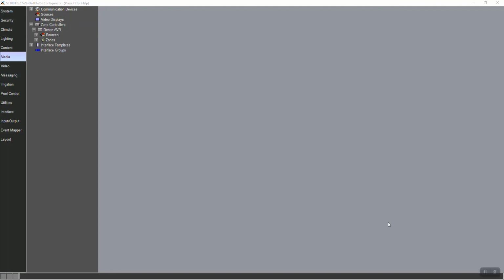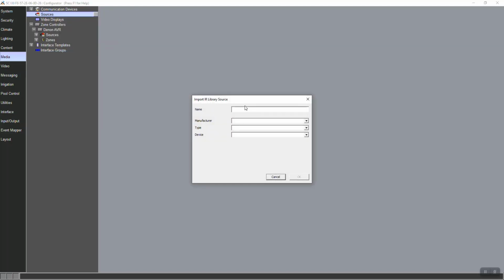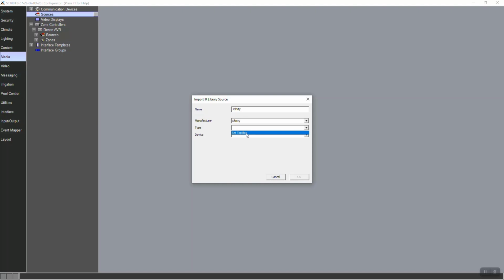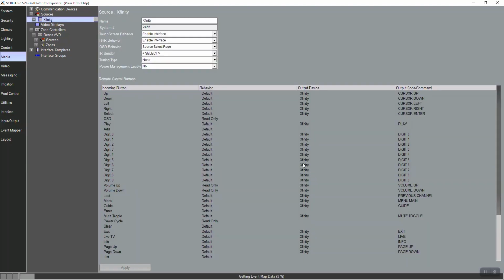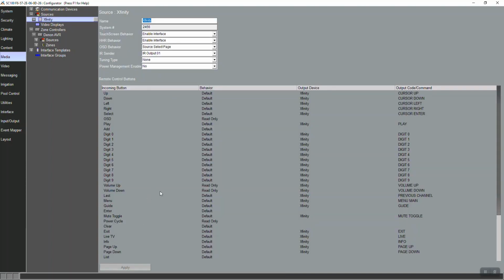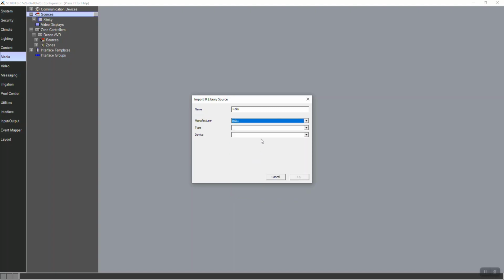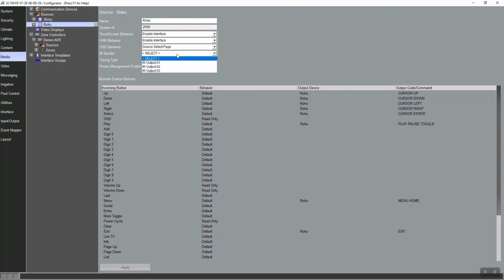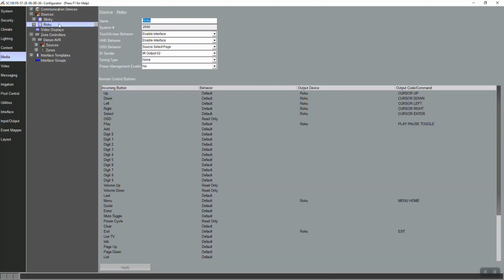Adding IR Sources